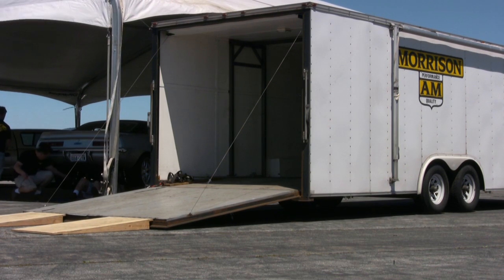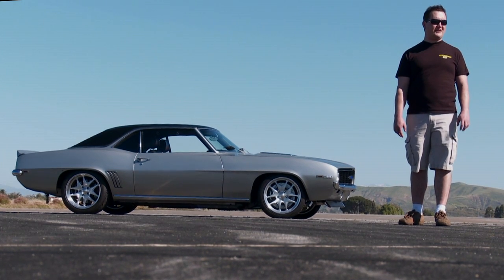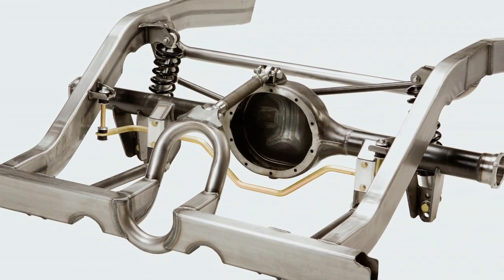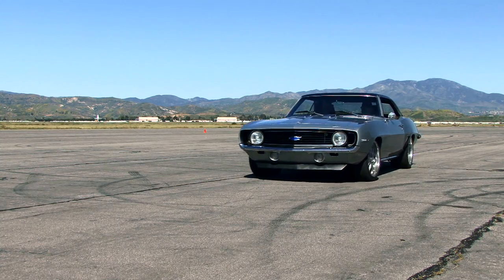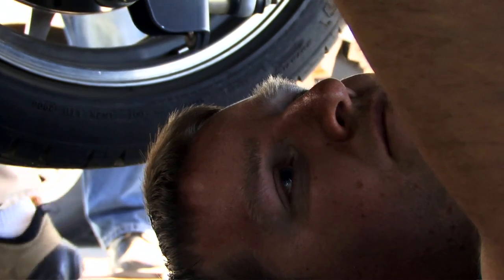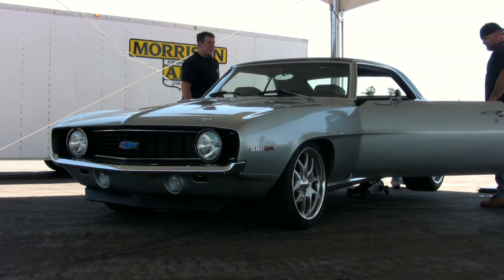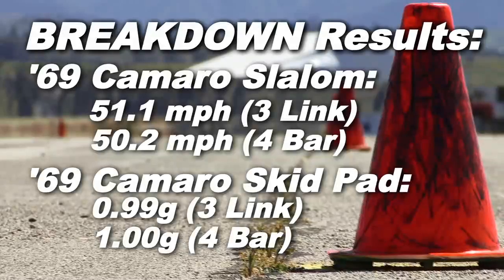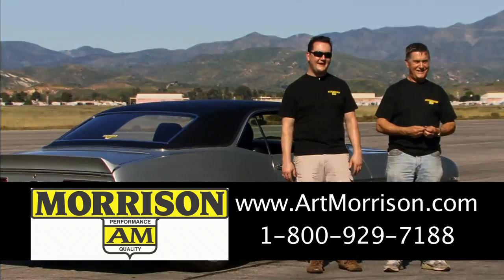Break-Down Episode 1 (3-link vs Tri-4 bar)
On this episode of Break-Down, we test Art Morrison Enterprises' 3 link and Tri 4 bar rear suspension set ups on a '69 Camaro with Super Chevy Magazine.

El Toro
1280x720